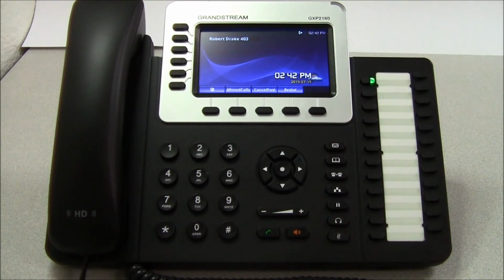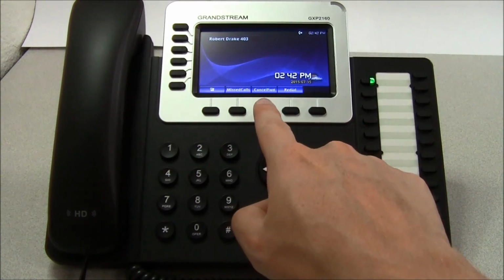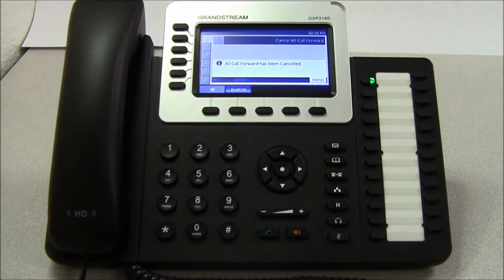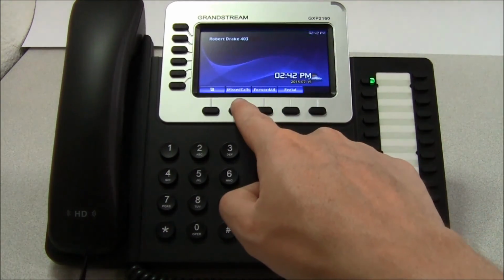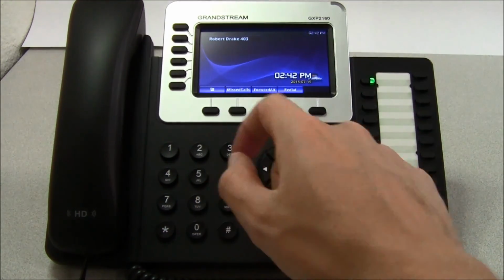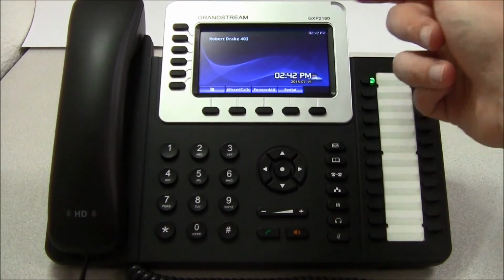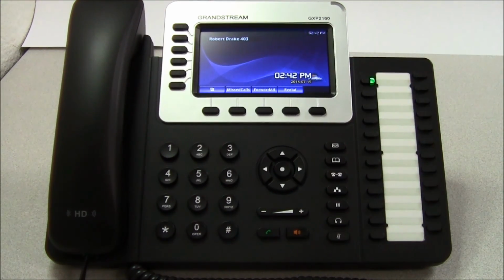Grandstream Training Video Three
In this video we look at some of the more advanced features of the Grandstream phone including voicemail, conference calls, do not disturb mode, call forward, and parking.